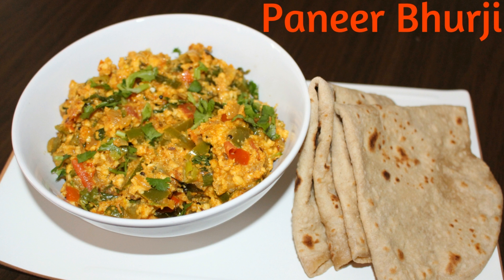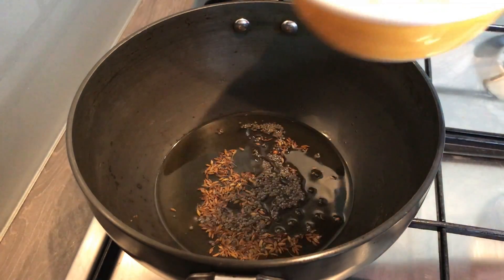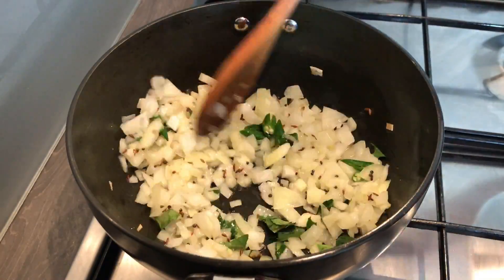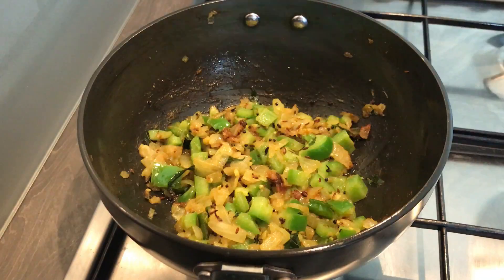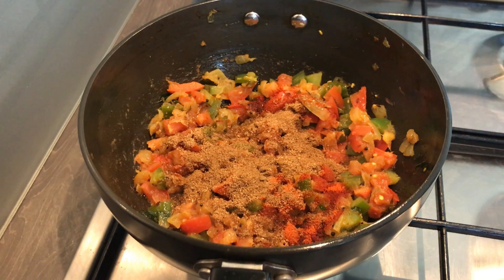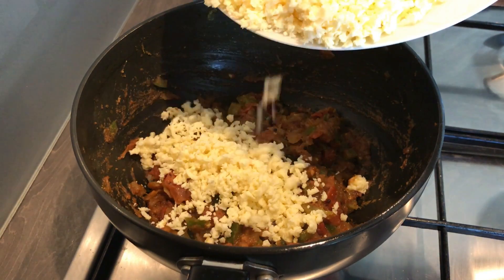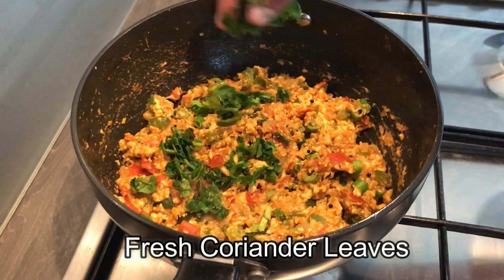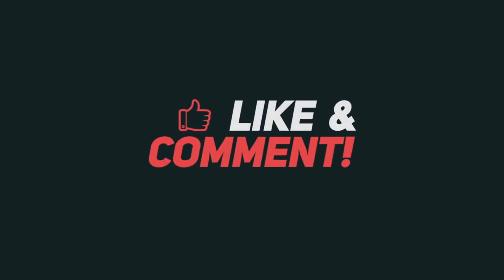Paneer Bhurji Recipe-Paneer Bhurji Dhaba Style-Paneer Bhurji Recipe(EASY!)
Hello everyone and welcome to a Paneer Bhurji Recipe video! In today's video, I will be showing you a great North Indian Recipe! This Dhaba Style Paneer Bhurji Recipe is very easy to make. This Dry Paneer Bhurji Recipe contains a variety of different ingredients. Typically a Dhaba Style Paneer Bhurji will call for a lot of ingredients, and this Quick Paneer Bhurji Curry Recipe is no different. I hope you give this Panner Bhurji a try and that this recipe is as good as a Dhaba Style Paneer Bhurji for you as it is for me! What are you waiting for? Give this Dhaba Style Paneer Bhurji Recipe a try!

If you enjoyed, feel free to subscribe to my channel for more great recipe videos showing you how to make a variety of delicious foods (just like this video showing you how to make Paneer Bhurji).